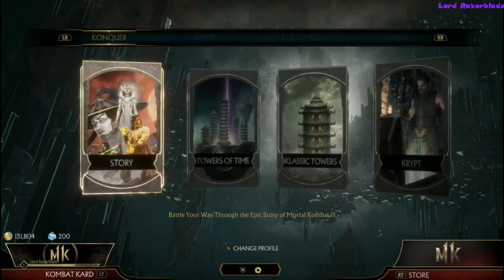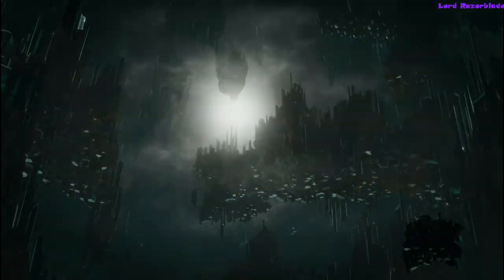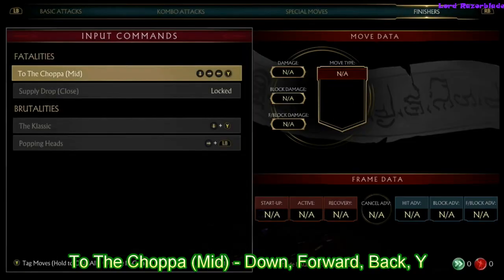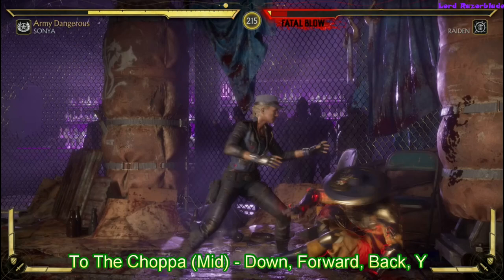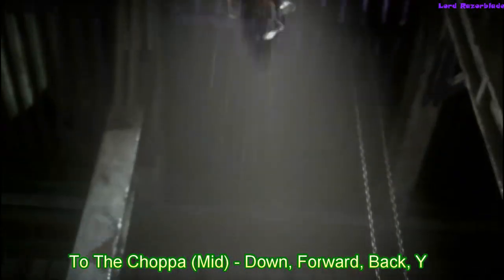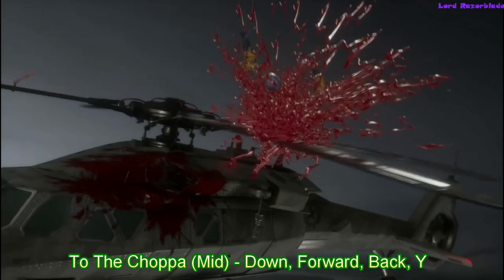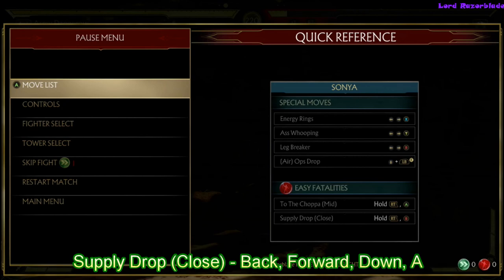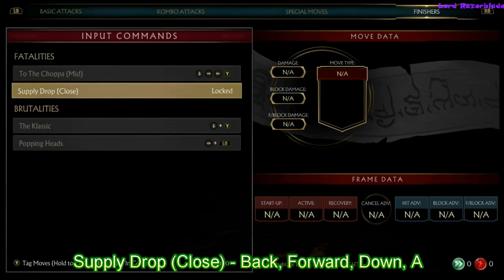Mortal Kombat 11 - Target Eliminated Achievement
In this video guide I will show you how to perform two different fatalities with Sonya. For the first 10 characters I just used the klassic towers to get the achievement progress for I Want It All. Make sure to put it on very easy to make things quicker. Also pick the shortest tower.
Achievement progress also counts if AI do a fatality.

To The Choppa (Mid) - Down, Forward, Back, Y
Supply Drop (Close) - Back, Forward, Down, A